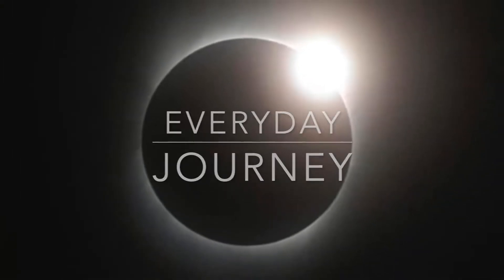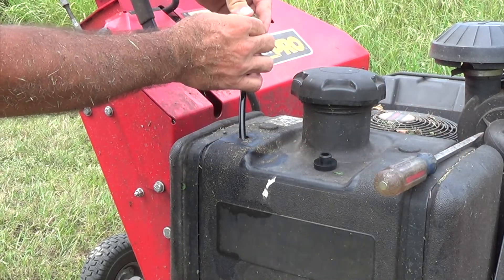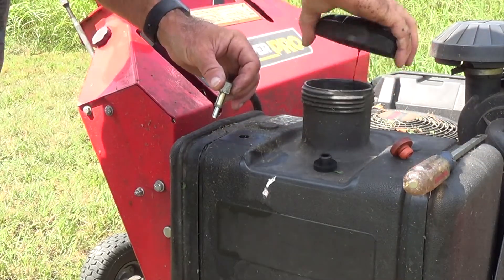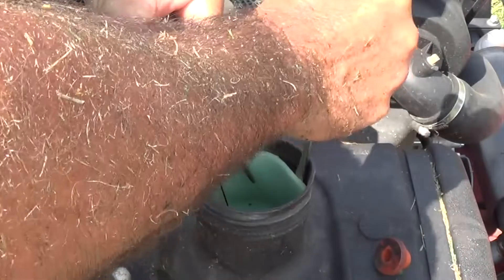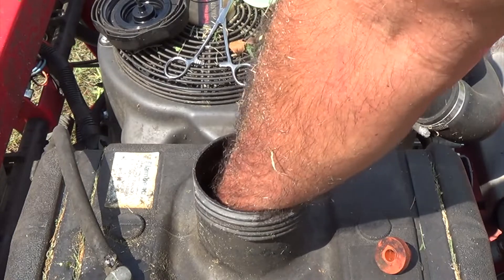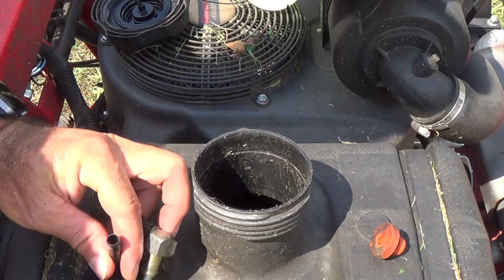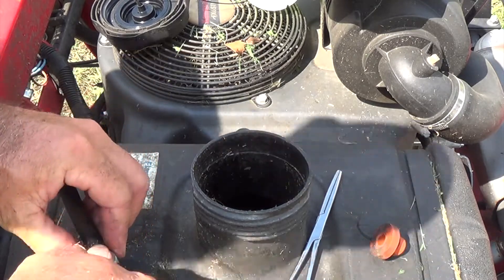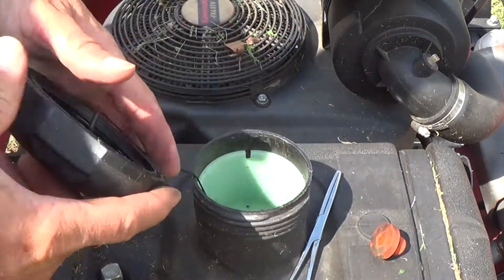Mower Leaking?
Fuel Tank Leaking? Simple Fix!